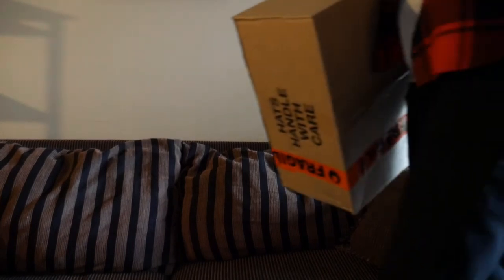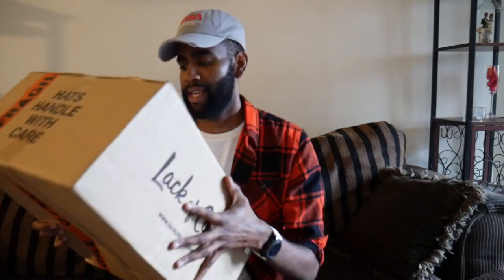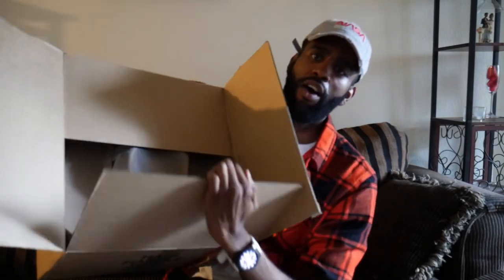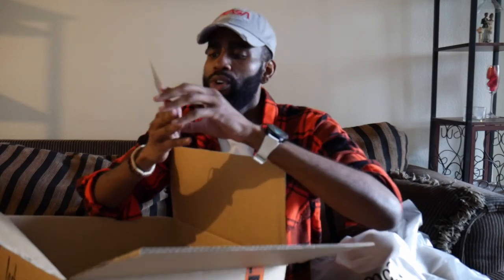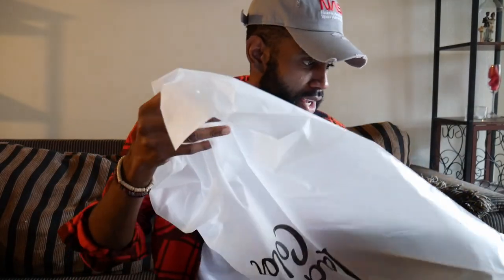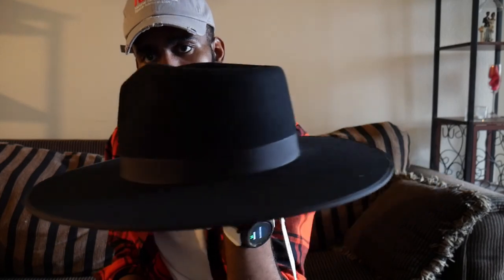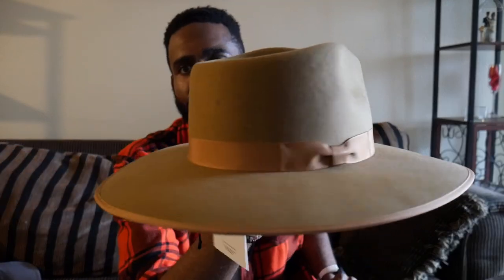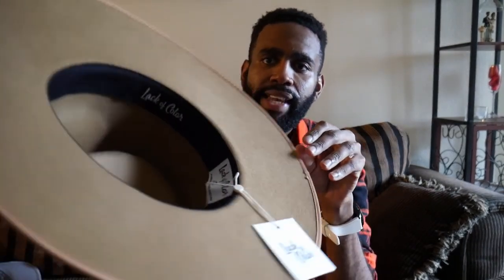LACK OF COLOR FEDORA UNBOXING & REVIEW | TEAK & NOIR RANCHER